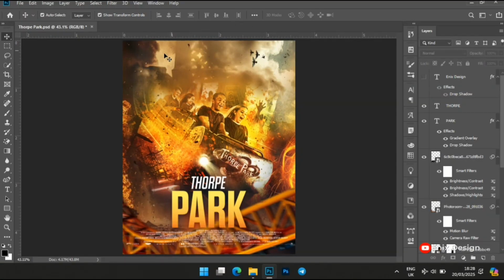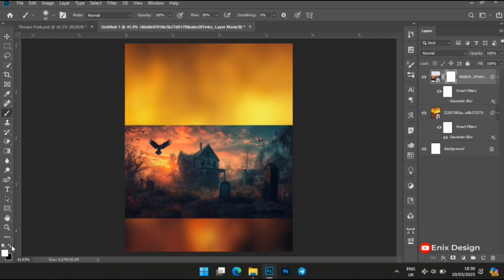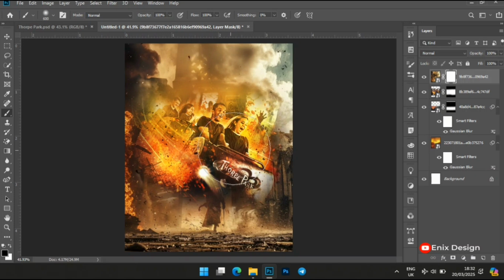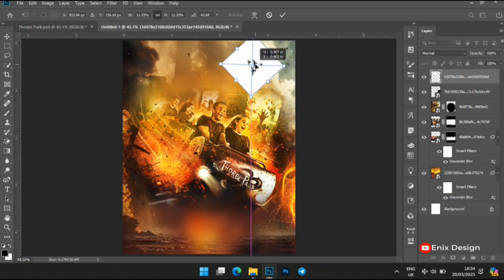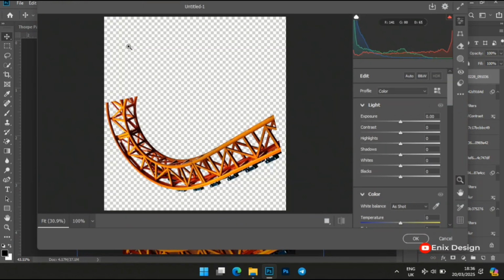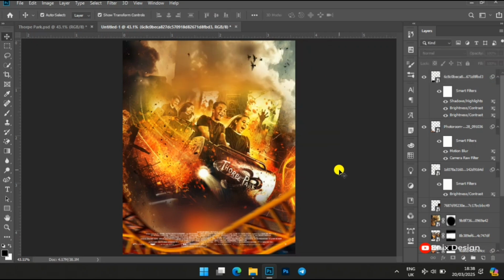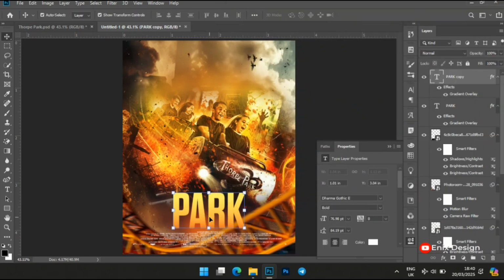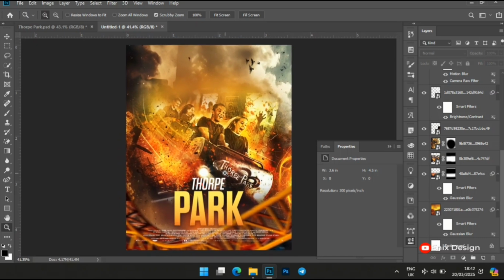Create Epic Poster design using Photoshop- Beginner tutorial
Want to learn how to design a creative theme park poster using Adobe Photoshop? In this step-by-step tutorial, I’ll show you how to create an eye-catching and professional-looking poster from scratch — perfect for any amusement or theme park concept!

Whether you're a beginner or looking to level up your graphic design skills, this tutorial covers poster layout, typography, effects, and creative Photoshop tips that make your design stand out.